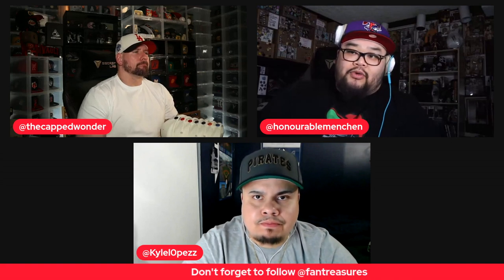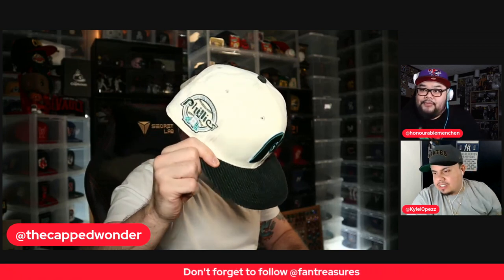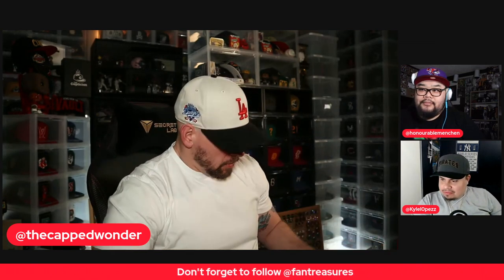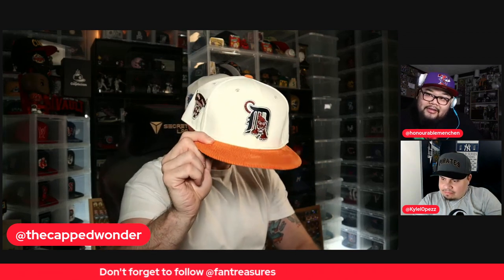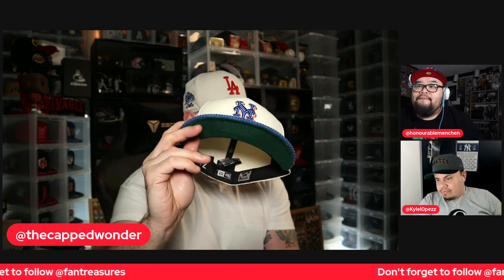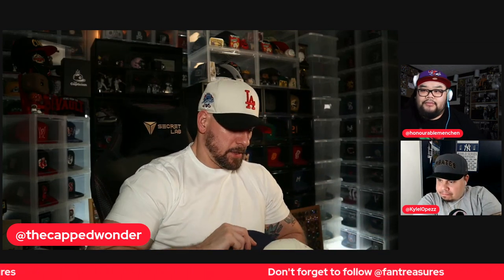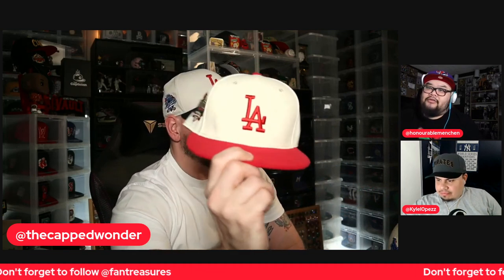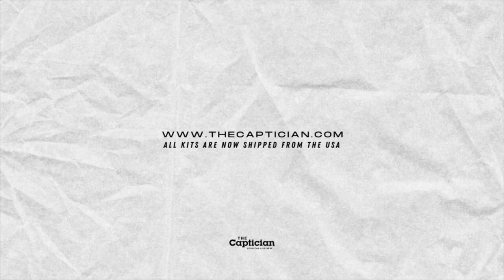DO THESE STRIKE A CORD? Fan Treasures by Pro Image delivers more New Era magic!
Pierre, Leon, and Kyle of Views from the Vault preview the upcoming Chrome Cords Collection part 2 release from Fan Treasures in the NJ/Philly area.

These chrome-colored New Era 59FIFTY Caps feature colored corduroy visors and classic green UVs (under visors).

The Chrome Cords Collection is part of a Pro Image Sports nationwide drop.
Part 1 of this offering drops this weekend exclusively in-store first at 10 AM and then on FanTreasures.com and via Instagram direct message starting at 1pm EST.

Keep your caps looking their best with The Captician! As the leading cap care specialists, we have developed innovative products and methods to help you clean and maintain your caps without damaging their shape, colour, or fabric. Our non-scrub stain removal kit removes stains without causing the fabric to appear fuzzy or faded.

Our latest product, The Captician Cap Protector, is 100% eco-friendly and non-toxic, helping to prolong the life of your caps while repelling water and blocking stains.

Stay Fitted!